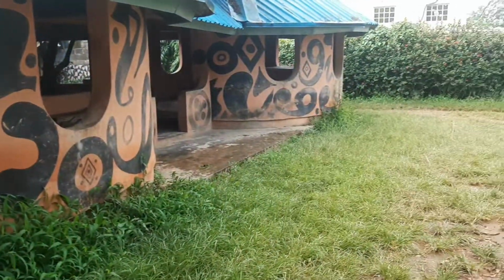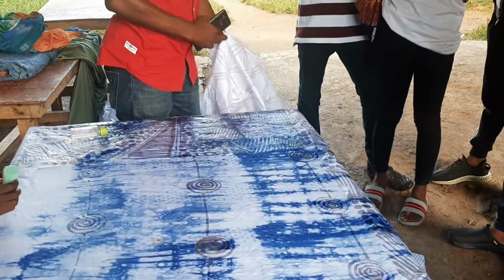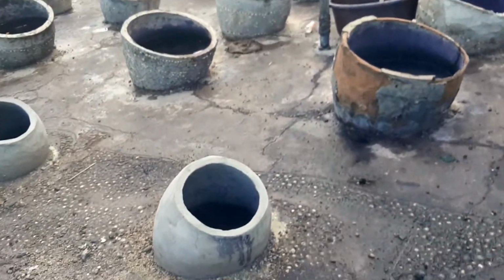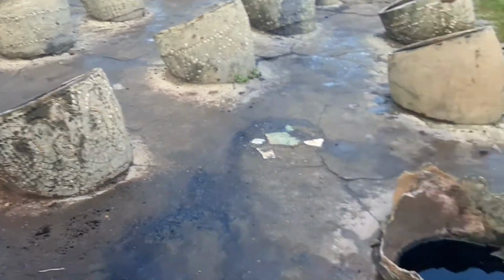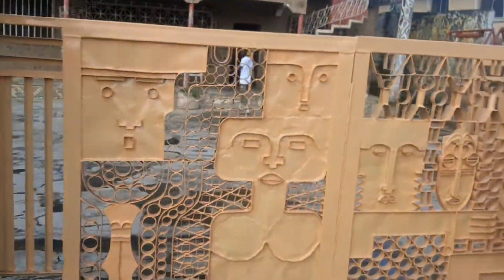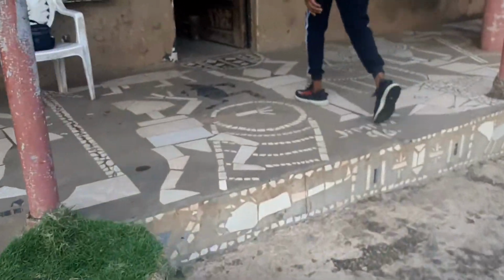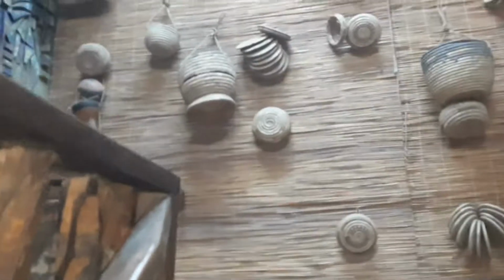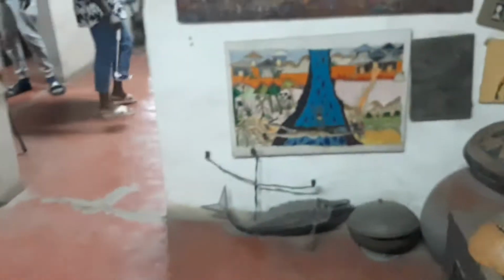Nike art gallery Oshogbo and work shop (Batik center)|| Places to visit in Osun state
Hello guys, So this episode 2 of my travels in Osun state Nigeria. I visited the batik centre and Nike art gallery Oshogbo.

The Nike art gallery  in Oshogbo is quite small compared to Nike art gallery in Lagos.

Chapters

0.00 Intro
0.35 Nike workshop also known as Batik Center
2.04 Nike art gallery Ofatedo Oshogbo
7.20 Outro

xoxo